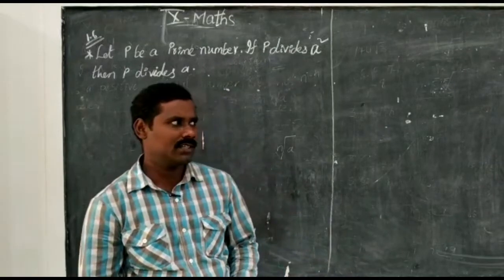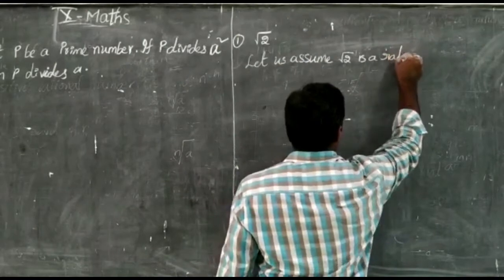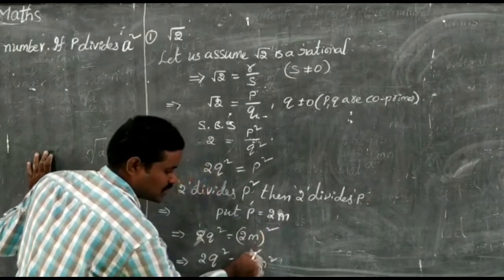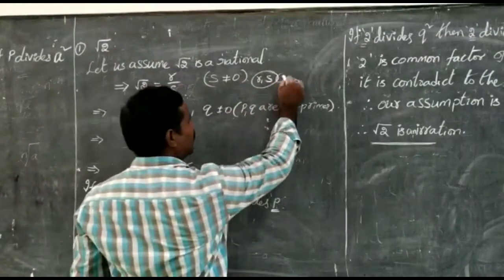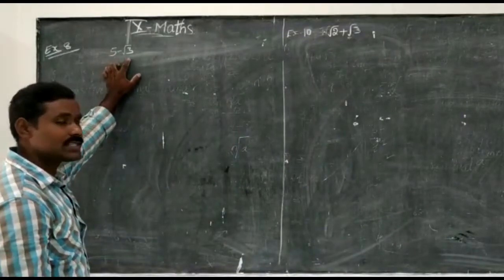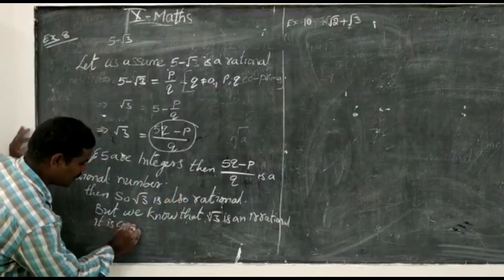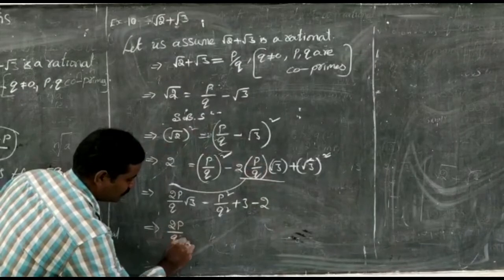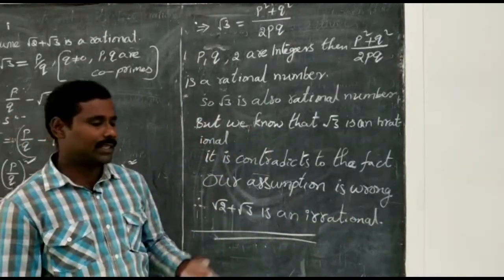Irrational numbers// 10 th class_ Mathematics// By Mr.bhagavan